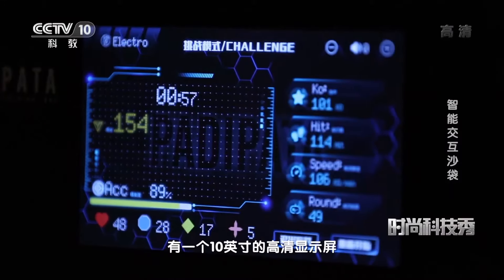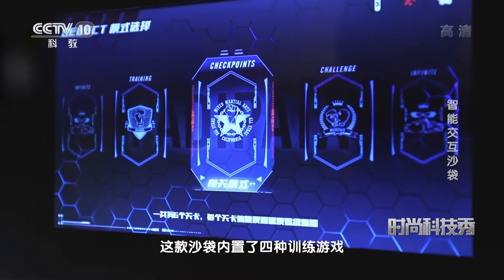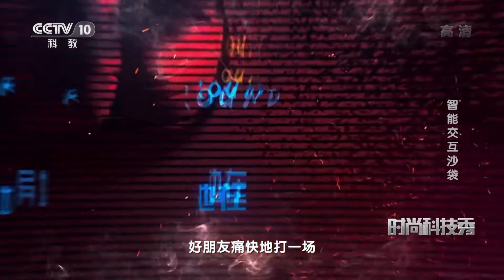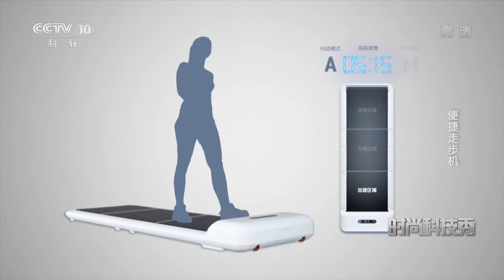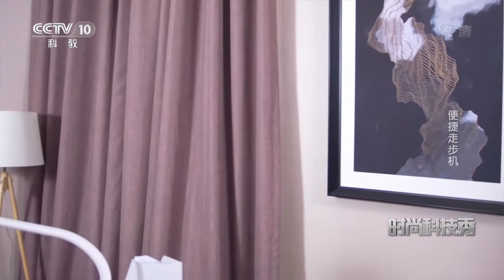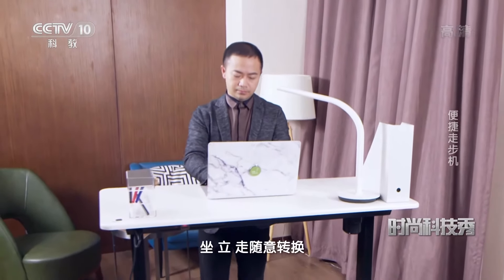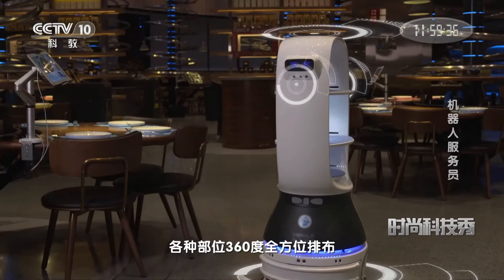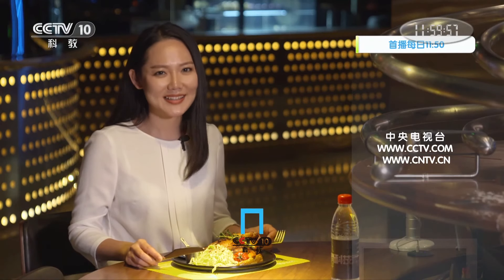《时尚科技秀》 20200401| CCTV科教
本期节目主要内容： 智能交互沙袋的里面有一个可发光的交互屏，日常生活中我们的屏幕只能触控，而且很容易一摔就碎，但这个沙袋中的屏幕就是让我们来打的。只需要跟着音乐的节奏，和光斑出现的位置进行击打，拳击运动增加了游戏的属性，就可以在不知不觉中达到训练效果。 （《时尚科技秀》 20200401）
《时尚科技秀》意在“展示科技新创意，新产品，新发明”。

■□更多CCTV科教频道精彩内容■□